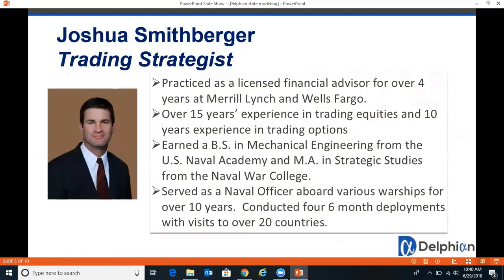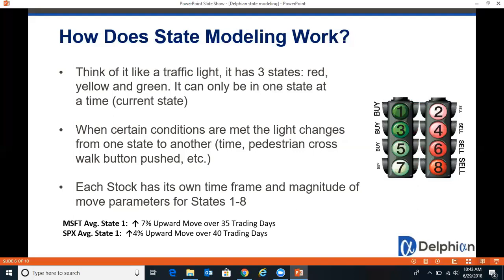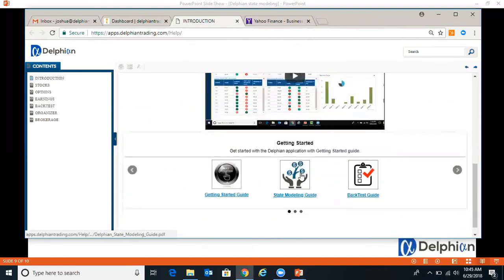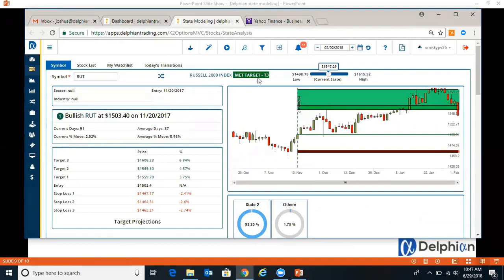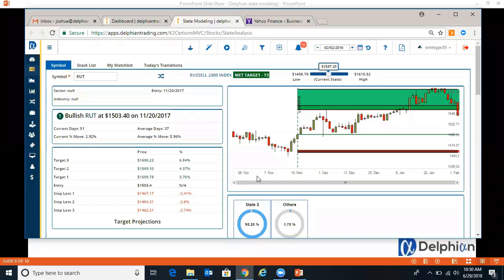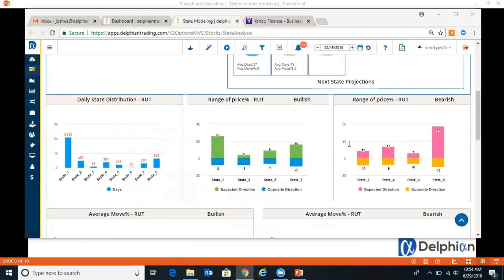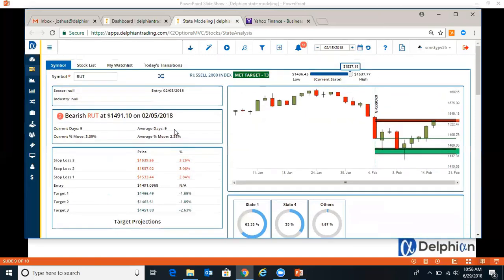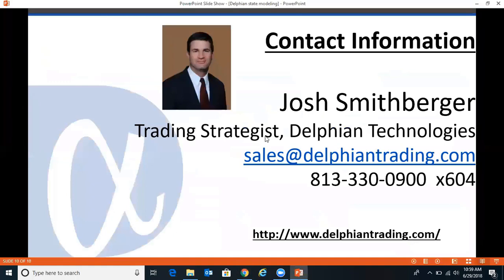An Overview of Delphian's State Modeling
An in-depth description and practical application of Delphian's proprietary buy/sell indicator.